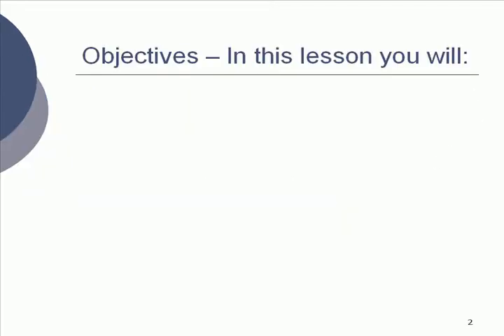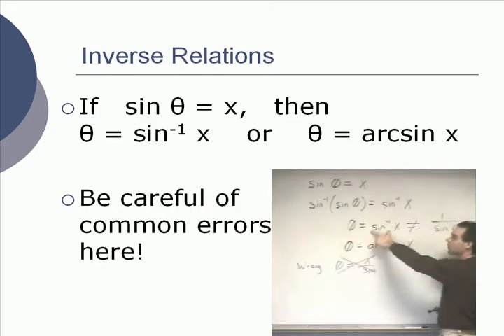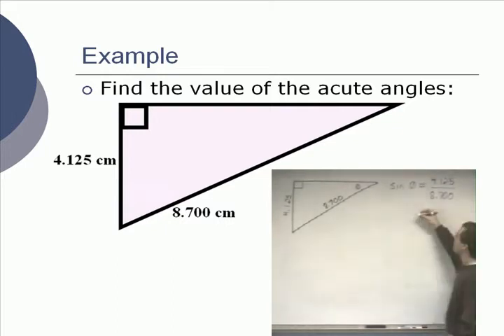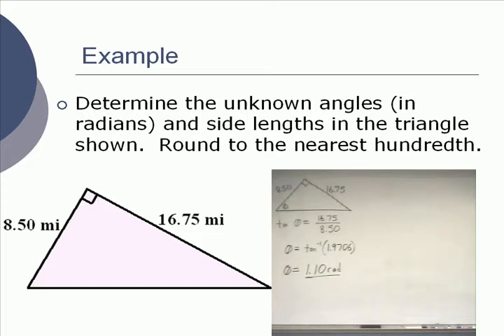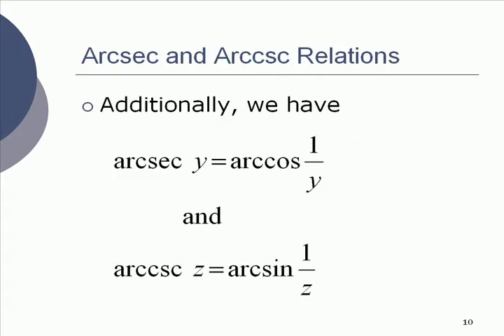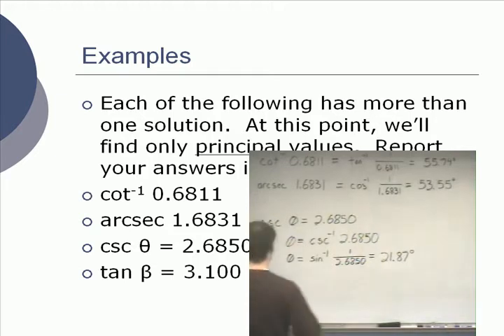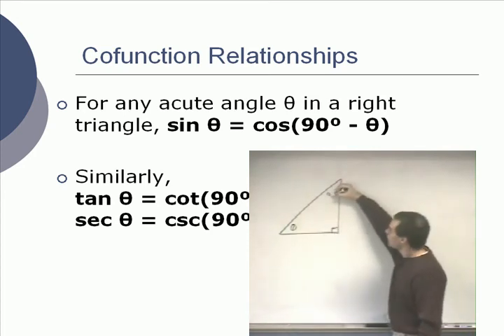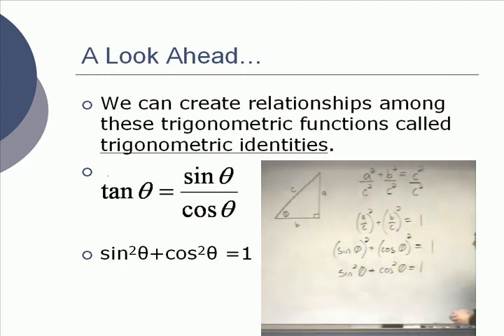CTM 1B Right Triangles and Trig Ratios Part 2